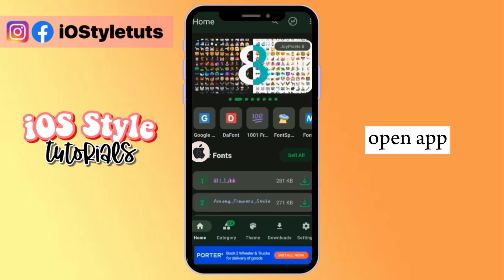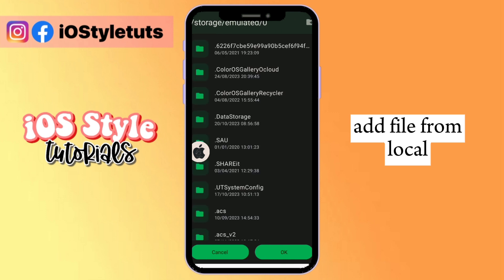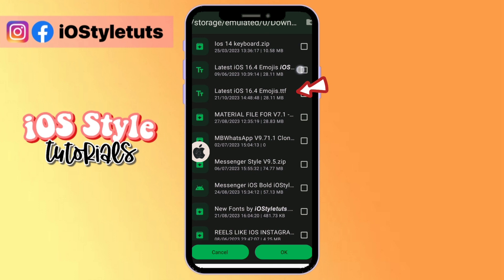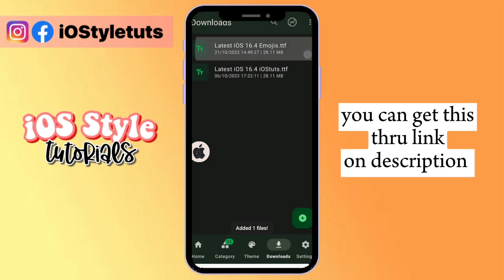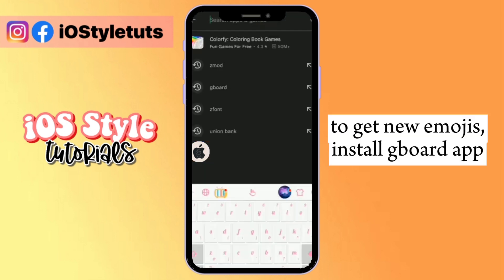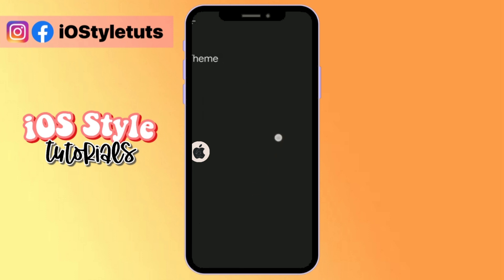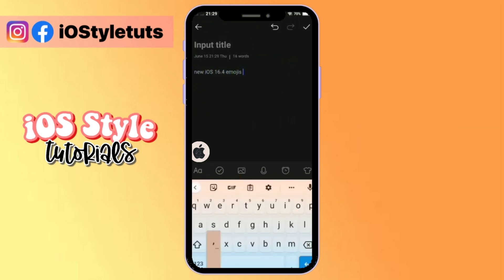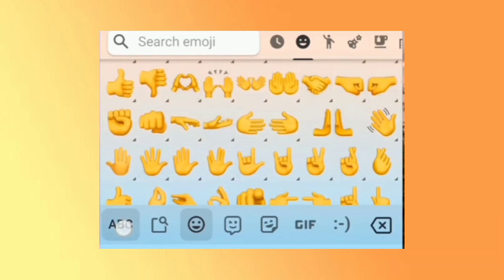iOS 16.4 Emojis on Vivo or iQoo using itheme method (Android 13)